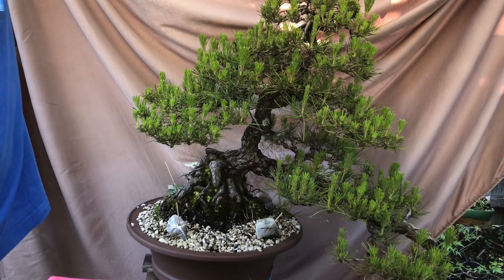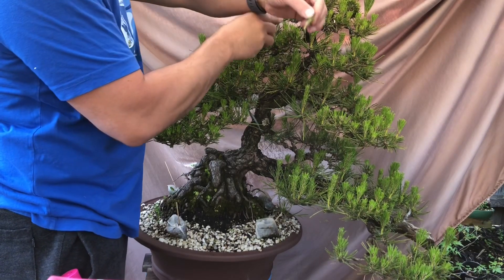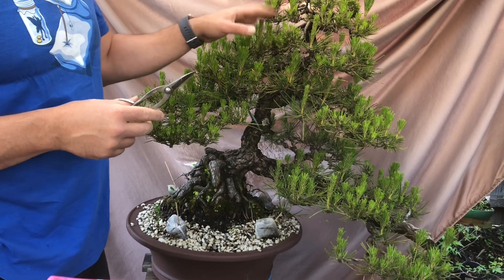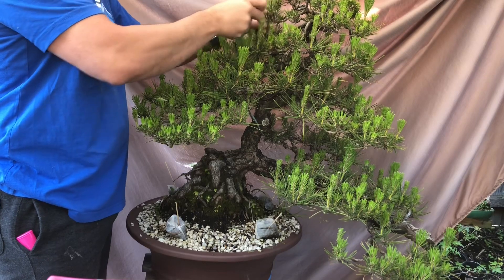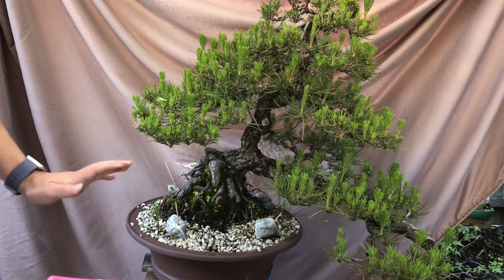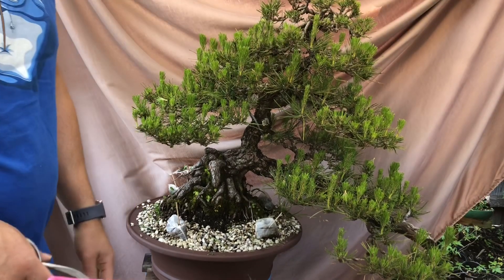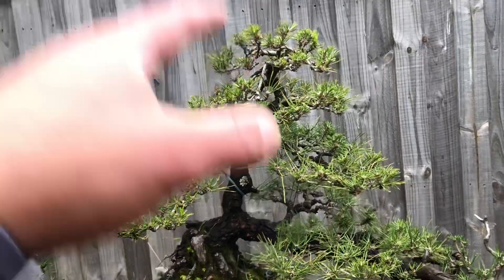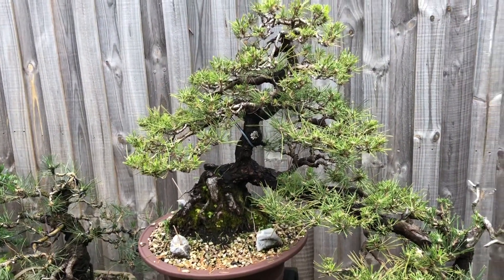How to cut candles off Japanese Black Pine bonsai #5 decandle - Summer maintenance work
It is very important to decandle Japanese black pines in Summer. This will force the tree to put out multiple buds from the cute site. Then in autumn we select two buds for future development.
This videos shows how I decandle - cut the candles off - Japanese black pine.